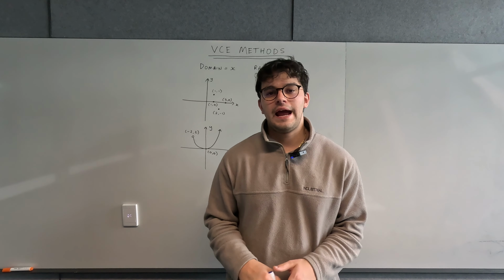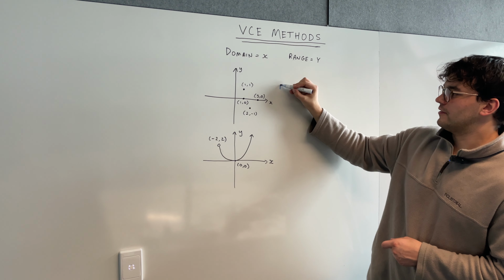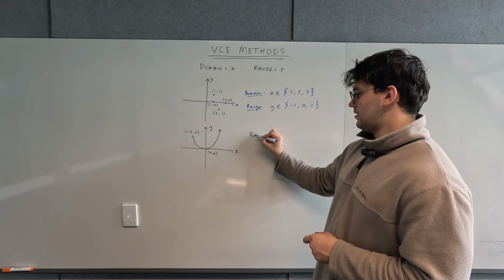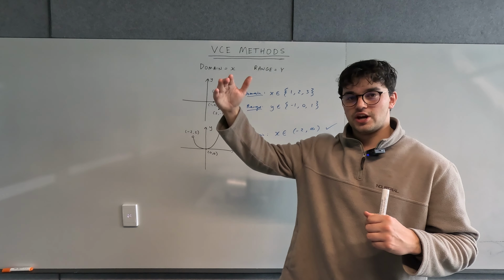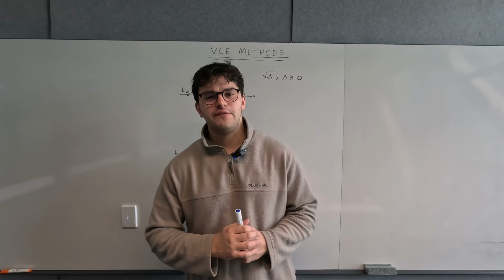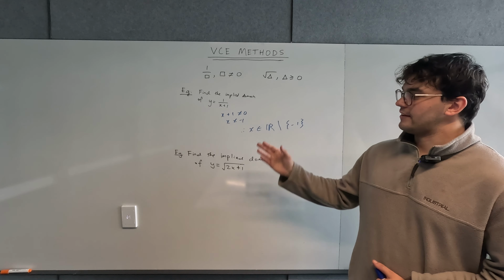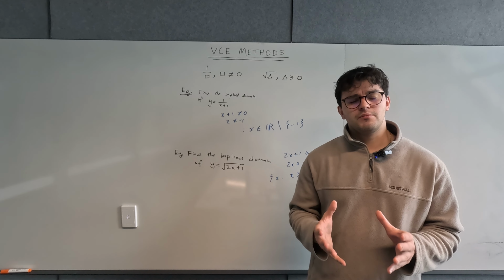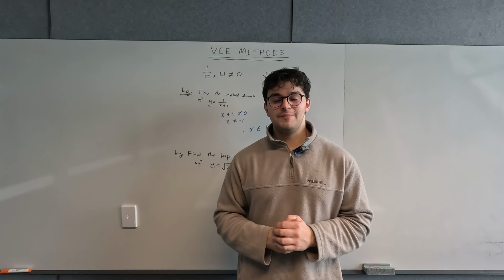How do I find the Domain and Range?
In this video, Adrian breaks down domain and range in to a step-by-step problem, and shows the exact process to determining those sets for any problem.

TikTok ♪  @mianlearning
Instagram 📷 @mianlearning@mianlearning